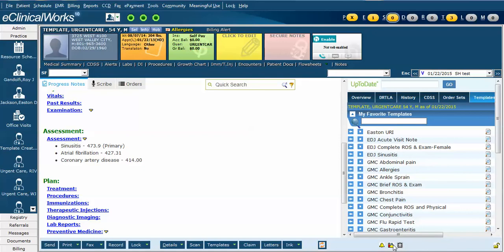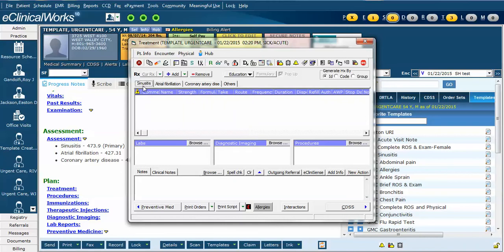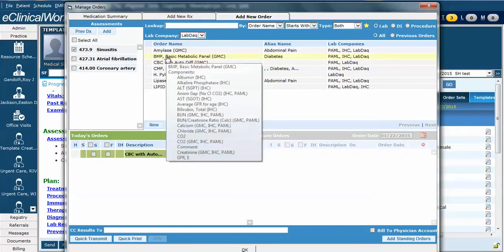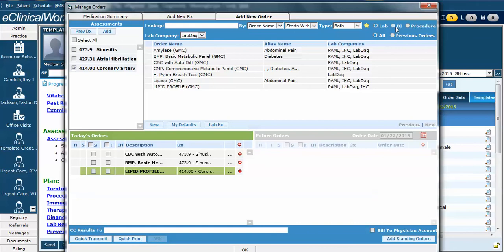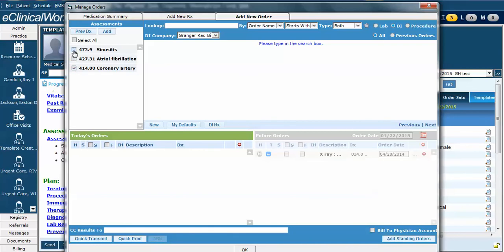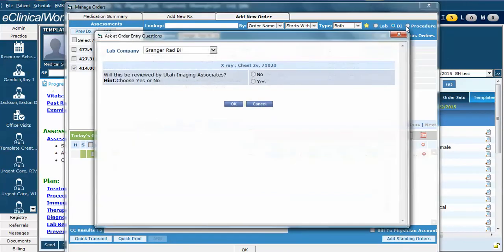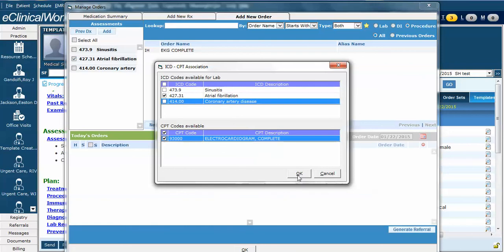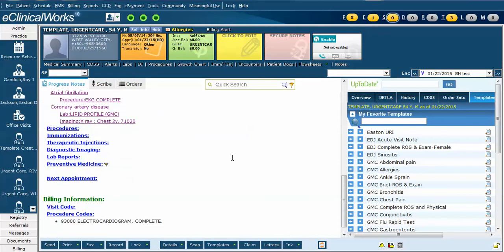Using Favorite Labs, Imaging and Procedures in eClinicalWorks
In a previous video, I outlined the process for making certain the labs, diagnostic imaging, procedures your favorites in eClinicalWorks.  In this video, I show him how you can use these favorites to rapidly order the studies that you want, rather than having to individually search for them.